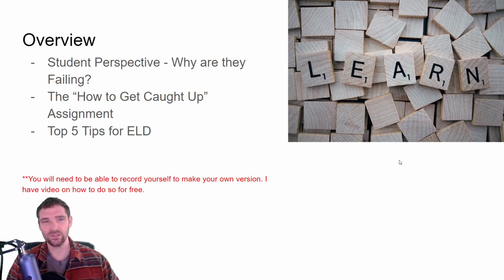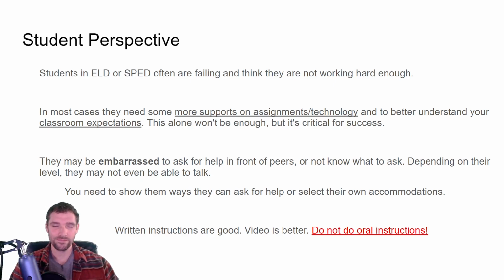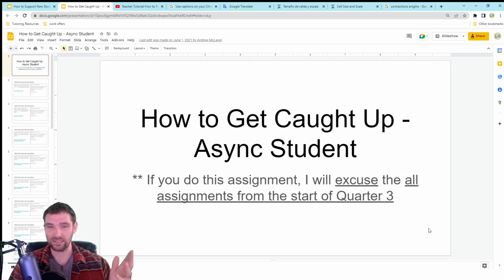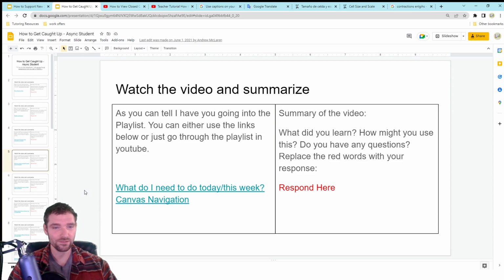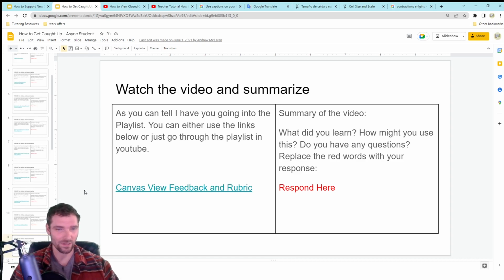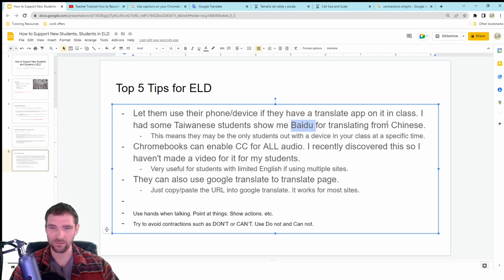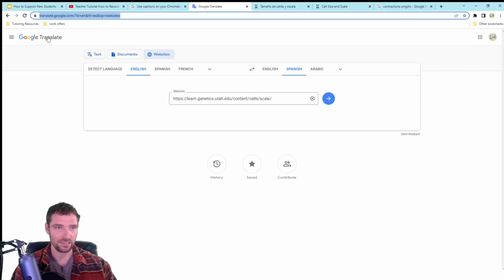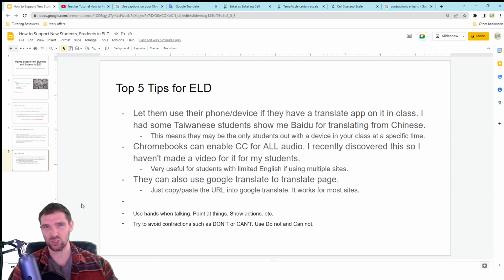How to Support New Students and Students in ELD, SPED, and Students Doing No Work - Teacher PD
Timestamps:
0:00 Overview
1:07 Student Perspective - Why are they Failing?
2:51 The “How to Get Caught Up” Assignment
8:43 Top 5 Tips for ELD